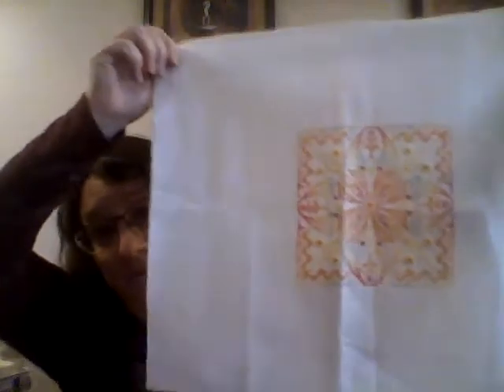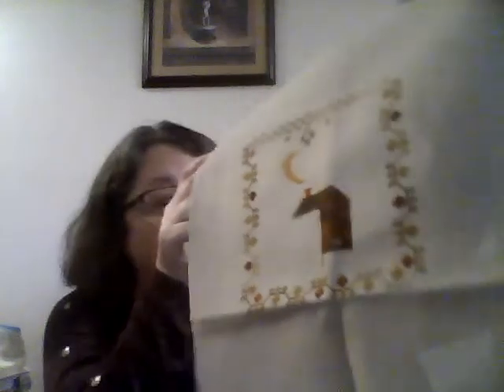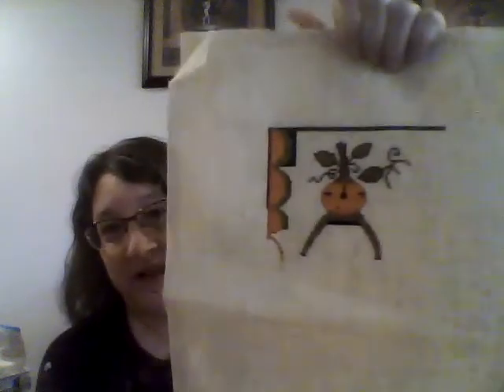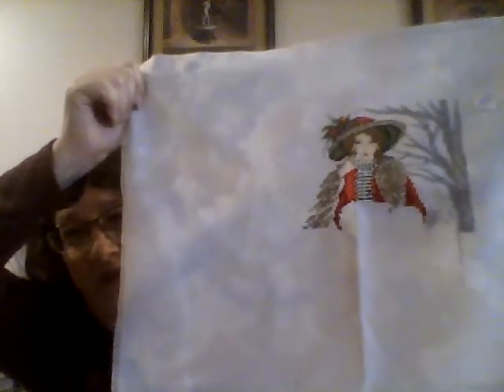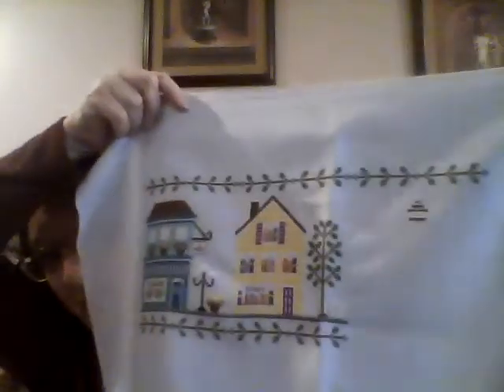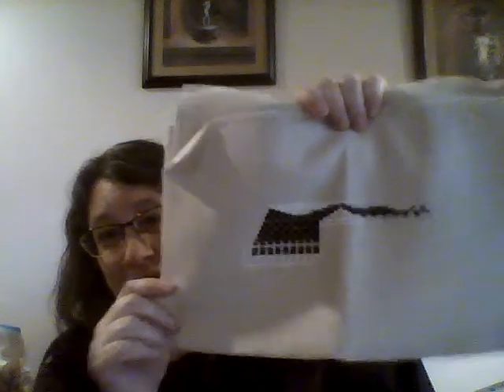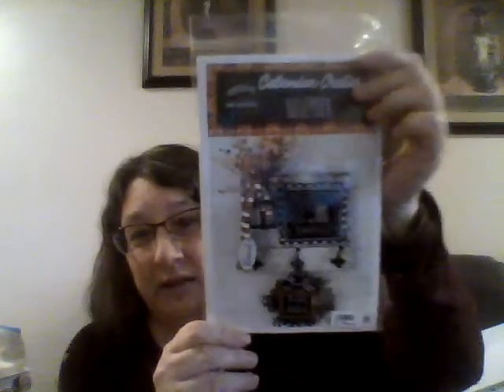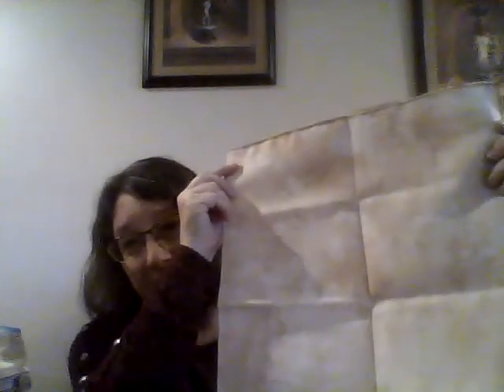Flosstube #63-Aug-Nov Update, December plans